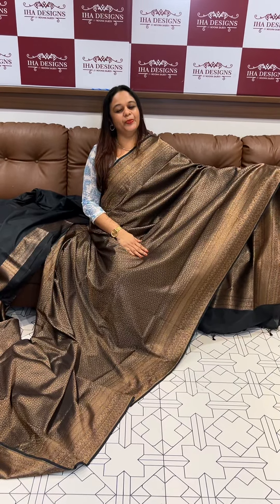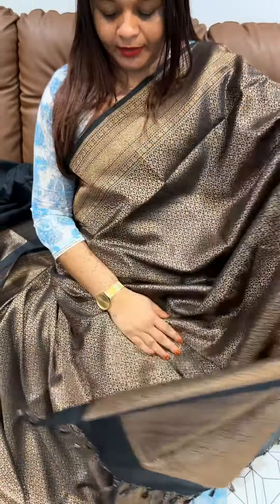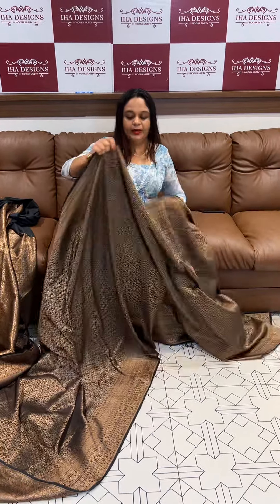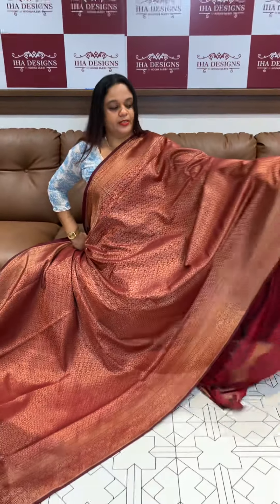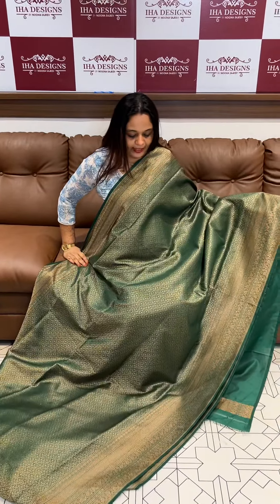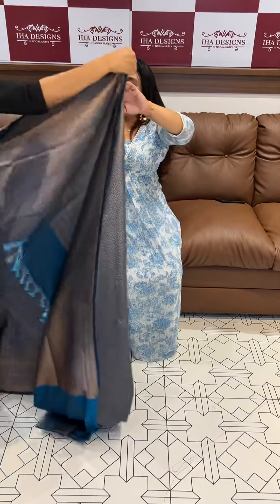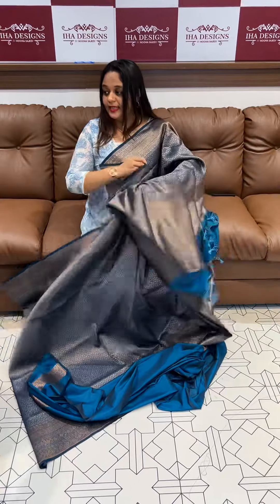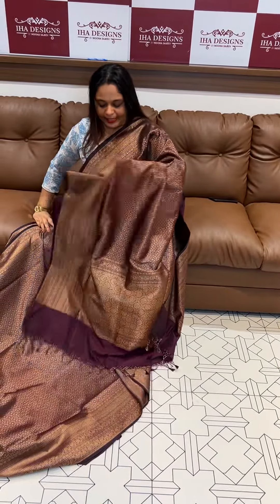Designer semi katan silk sarees collections for booking visits